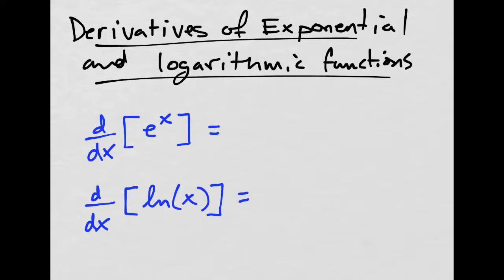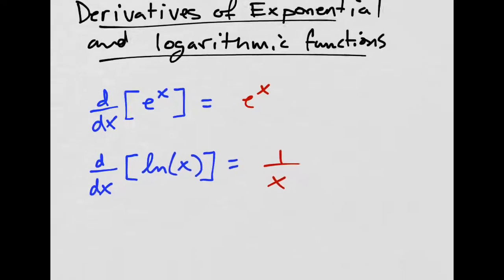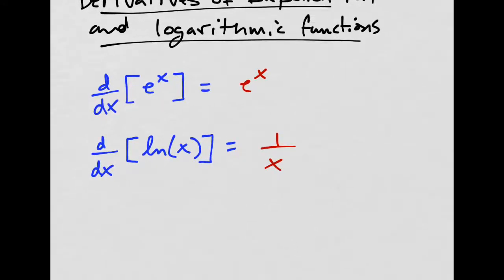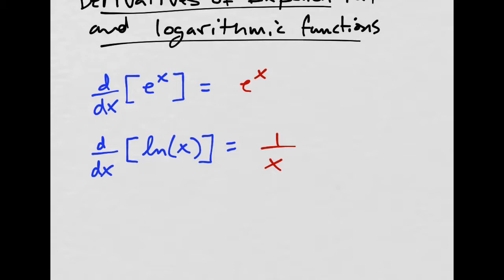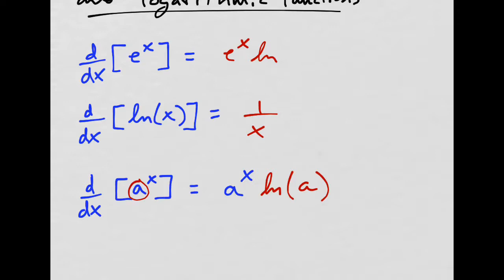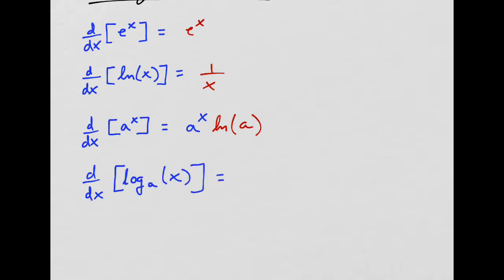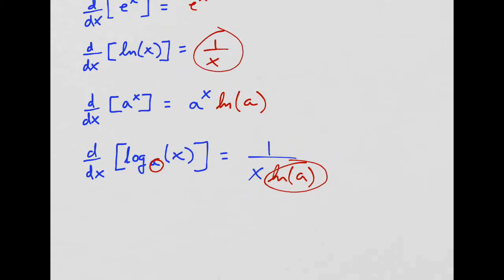Derivatives of Exponential and Logarithmic Functions